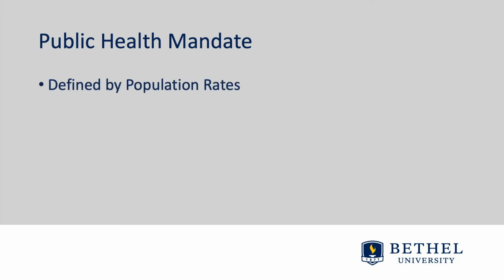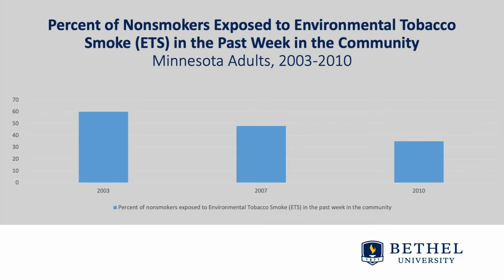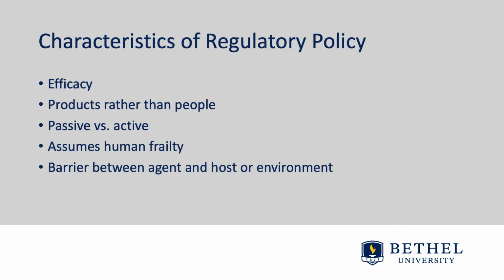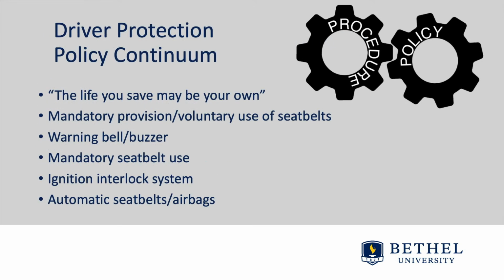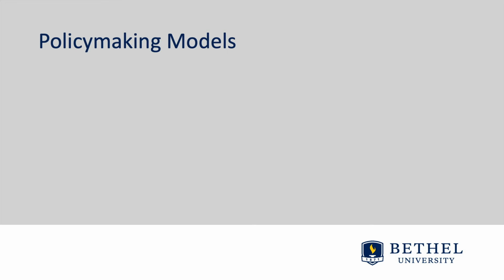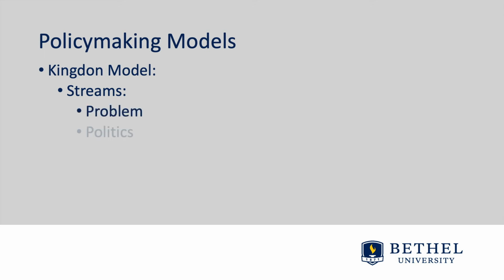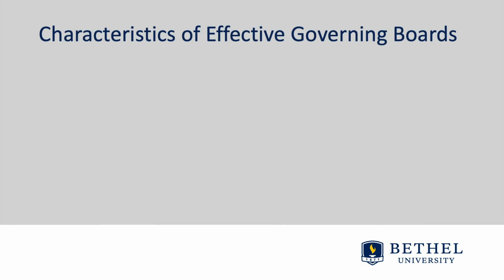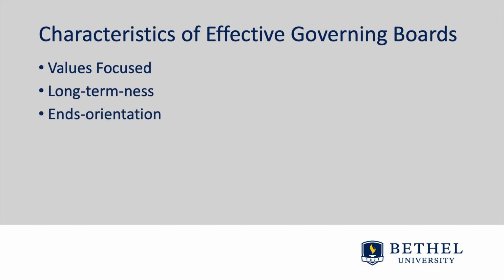Healthcare Policy Making and Politics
NURS810
GS
Wendy Thompson
2020